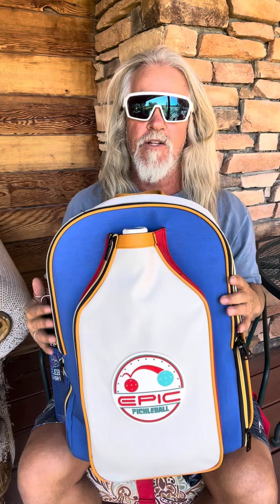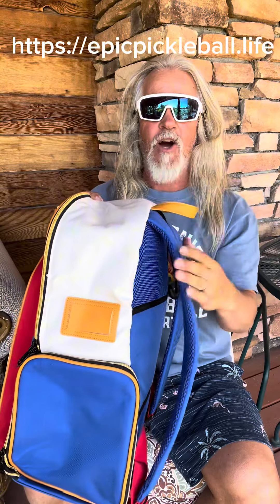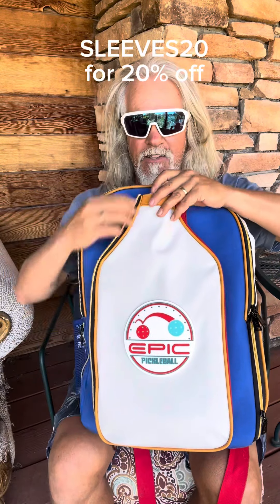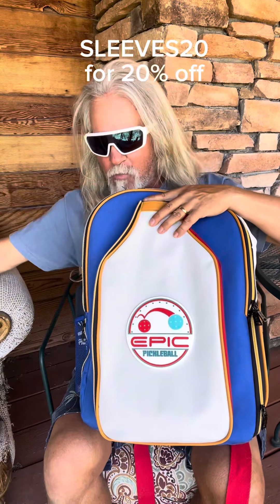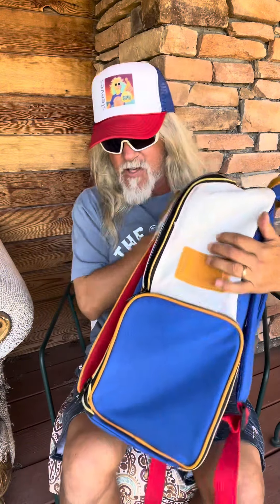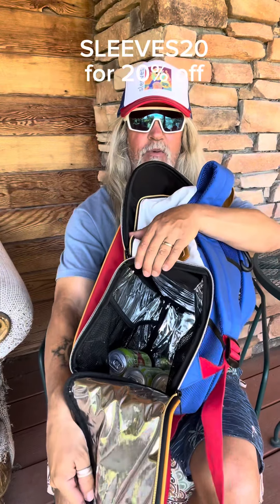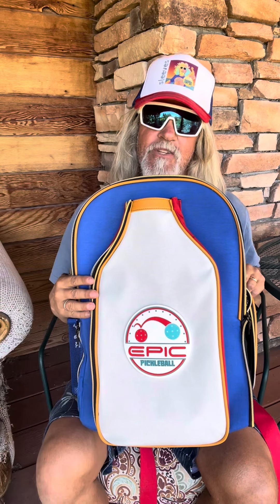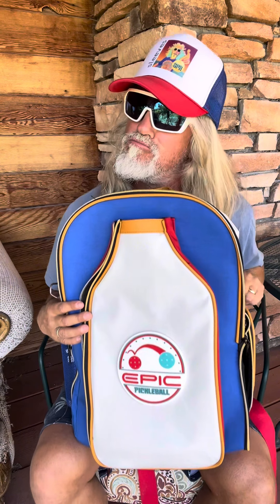Pickleball Backpack With A Cooler!😎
Epic Pickleball

 Incrediwear

Pickleball Cruise

a11n

Pickleball Earrings by Carrie

Volair PB

Coral PB

BashPB

Standout PB

Sign up for the SPR Newsletter and get news and episode release info right into your inbox

GOSleeves Kinesiology Sleeves

Brioti Eyewear

Hesacore Grips

Luxe PB

Aethos PB

GoSleeves

TMPR SPORTS

Wickle

Visit Miles Jane and get $15 off by using code SLEEVES15OFF when you make a purchase.

Santa Barbara Happy

Picklin is revolutionizing pickleball practice with The Dink Net!

Learn about the R.A.W. (Reign and Win) Excluder 1, a fantastic paddle that supports non-profit bee farmers and contributes to preserving bees. Let's work together to save the bees, who play a vital role in sustaining life on our planet. Click the link below to find out more about this product.